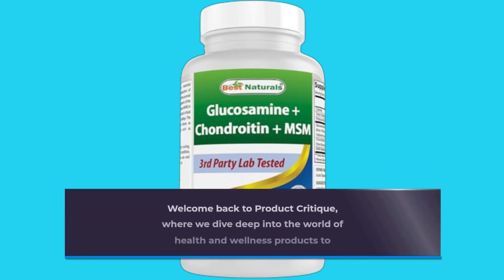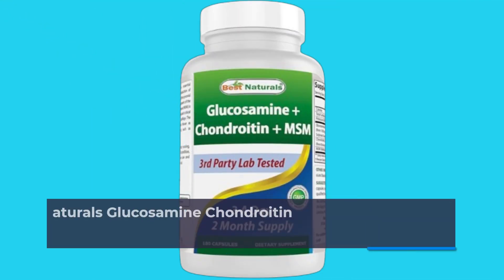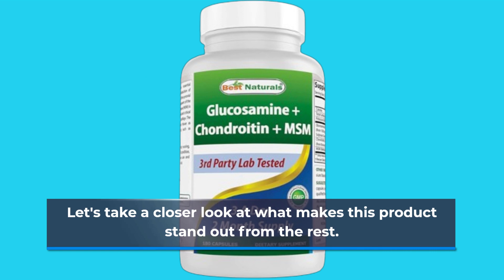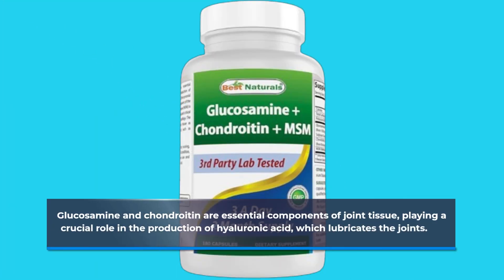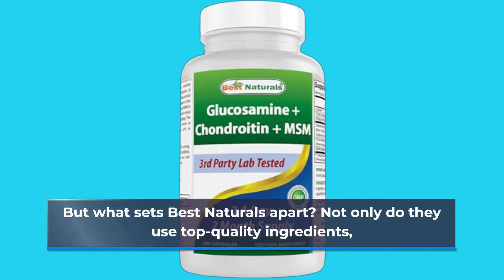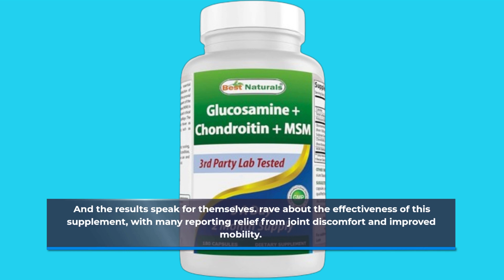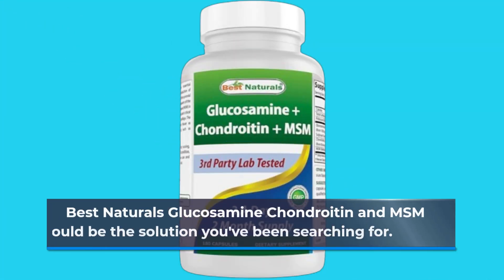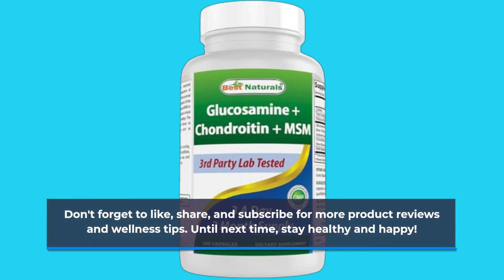💊 Best Naturals Glucosamine Chondroitin and MSM 💊 | Best Condroitineglucosimine for Adults 🧓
Amazon Product Name : Best Naturals Glucosamine Chondroitin and MSM

Welcome to our guide on the Best Condroitineglucosimine for Adults! In this video, we're delving into the realm of joint health supplements to bring you top-notch recommendations for products designed to support your joint mobility and flexibility. The Best Condroitineglucosimine for Adults is a crucial addition to the daily routine of individuals seeking to maintain or improve their joint health as they age. Don't miss out on discovering the ultimate solution for supporting your joint health with the Best Condroitineglucosimine for Adults!